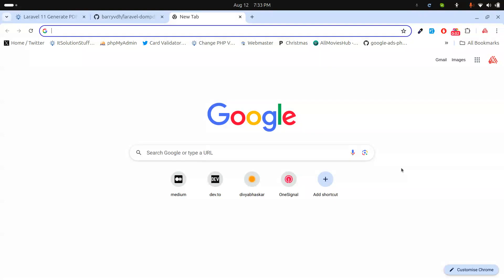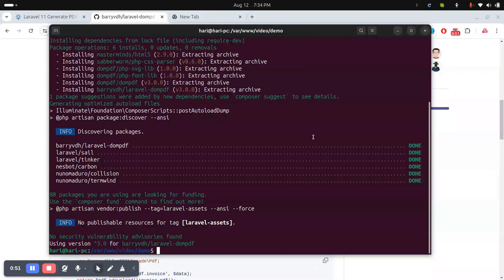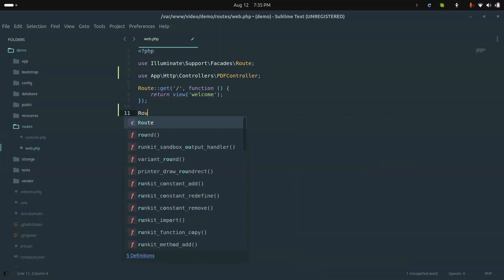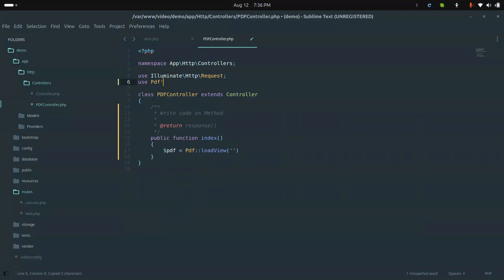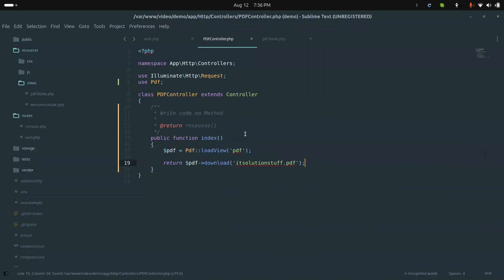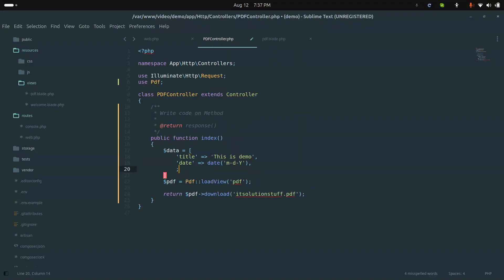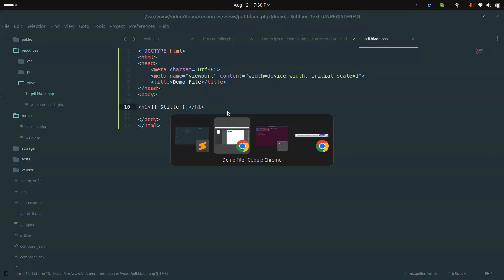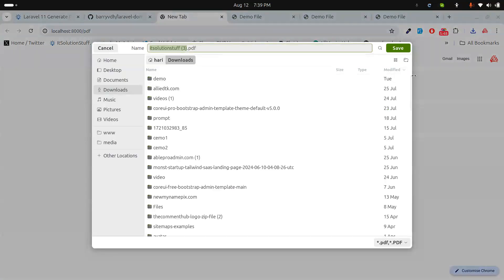Laravel 11 Generate PDF File | Laravel 11 PDF with Images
In this video, I will show you how to generate a pdf file in laravel 11 using dompdf. we will create a PDF file with images in the laravel 11 application.